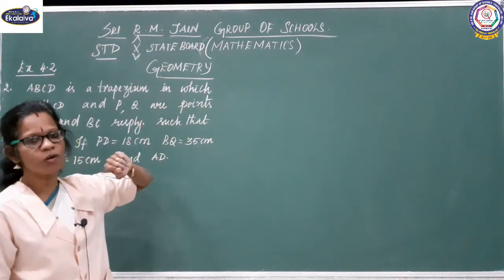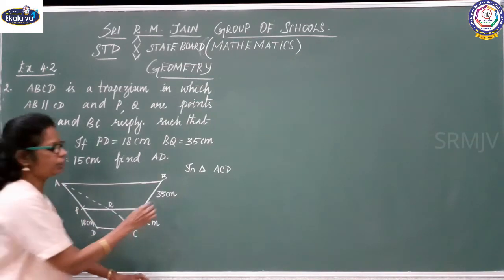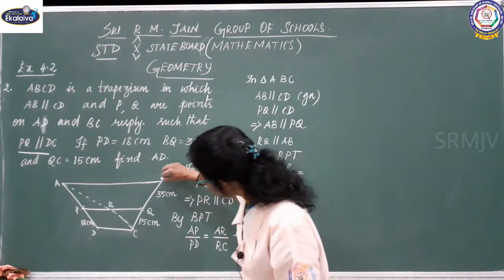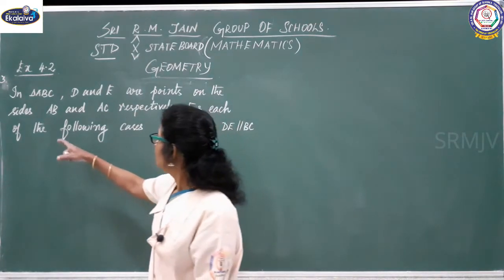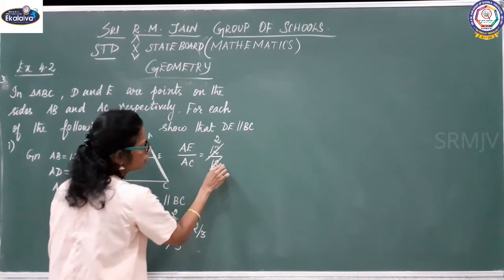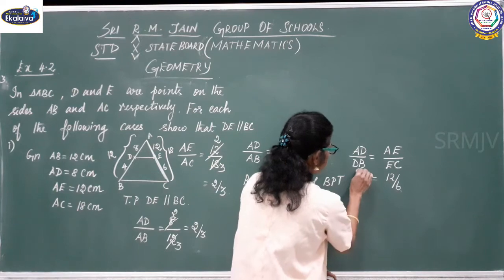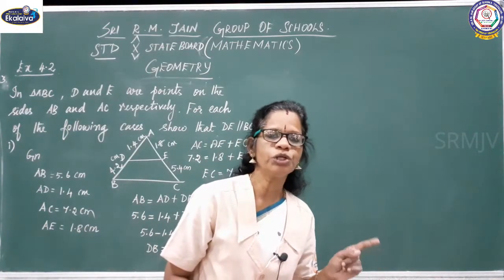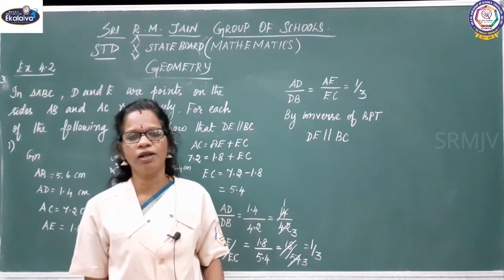X - MATHS - TN SAMACHEER - Geometry - EX:4.2N - Q.no - 2,3